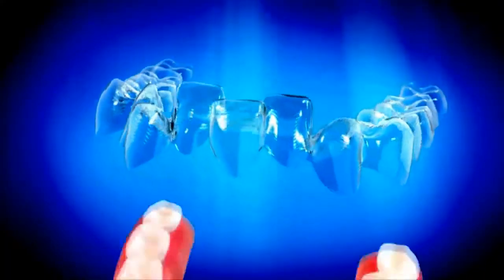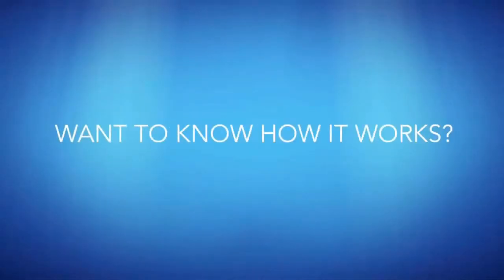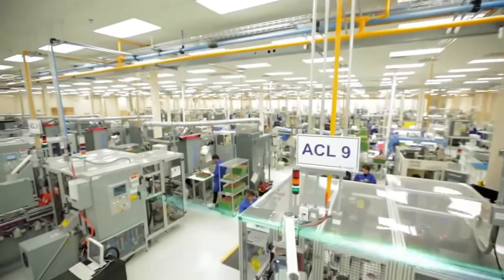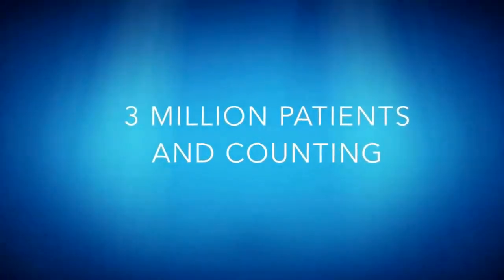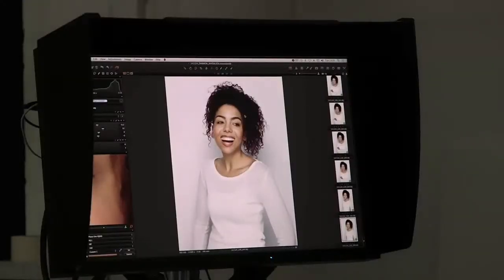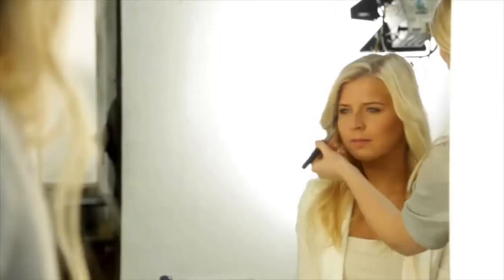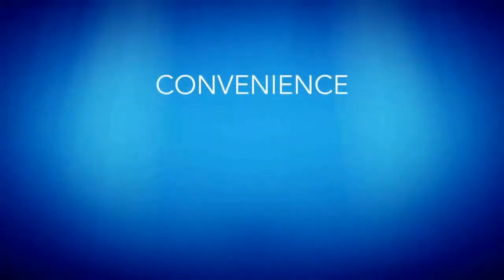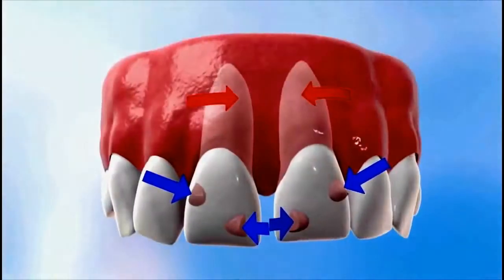Invisalign Offers Coventry - Verum Cosmetic Dentists Orthodontics Orthodontists West Midlands UK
Ask for your free first Invisalign dentist appointment in Coventry. Dial 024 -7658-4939.
Verum Cosmetic Dentists, A-C, 298 Foleshill Rd, Coventry CV6 5AH, United Kingdom

Invisalign is changing the way dentists straighten the teeth. Now, there is a comfortable, removable and almost invisible alternative to traditional metal braces.

Invisalign uses a series of clear aligners to gradually move teeth into position. And every year, our research and development team figures out more advanced methods of improving the Invisalign treatment.

Every single aligner created at Invisalign is unique as it is custom made to fit on the teeth of each individual dental patient - with tens of thousands of them produced and shipped daily. Actually, Align Technology is a World leader in 3-D digital printing and mass customisation.

How does Invisalign work?
The treatment starts at your Invisalign dentist with a physical impression or digital scan of your teeth that is applied to generate a 3-dimension model. The data generated is then transferred to the dental technicians who work with your Invisalign dentist to create a digital treatment plan which is based on the prescription of your dentist. The proposed plan is send back to your treating dentist for approval, review and modification.

The data from the approved treatment plan is then moved to the Invisalign automated plant where each individual aligner is custom produced. Over 80,000 aligners are produced, shipped and tracked each day to the Invisalign dentists worldwide.

You will receive a series of Invisalign alingers to change at home every two weeks. You will be required to visit your dentist every two months for a check-up.

Millions of patients are now smiling with more confidence due to the Invisalign treatment they have received. Over 3 million patients have received Invisalign treatment across the globe. Here is what some of them have to say.

Dental Patient 1: "I really wanted to straighten my teeth. I was really unhappy with them. I was not a teenager and wanted an option that would be very discreet. I was very self-conscious. Invisalign definitely suited me. I absolutely think it was worth the time and the cost. Using the Invisalign treatment has meant that my confidence has massively and dramatically improved. I am so much more confident. I love smiling. I was always a bubbly and happy person. But I would always try and hide my smile. Now, I don't do that! I am very pleased with the Invisalign results. I recommend Invisalign to others."

Dental Patient 2: "One of my teeth really stuck out. I chose Invisalign because they are clear and nobody knew I had them, unless I told them. For the smile that I have achieved, it is worth every penny.

Whether it is the convenience, flexibility or discreteness that attracts dental patients to Invisalign, there is one question that they all have in common: "Does it really work?" The answer is a resounding "Yes"!

In the hands of an experienced dentist, Invisalign has proven to be as effective as traditional dental braces for treating a wide range of teeth straightening issues.

Smile with confidence. Invisalign is the clear alternative to braces.

The treatment starts at your Invisalign dentist with a physical impression or digital scan of your teeth that is applied to generate a 3-dimension model. The data generated is then transferred to the dental technicians who work with your Invisalign dentist to create a digital treatment plan which is based on the prescription of your dentist. Millions of patients are now smiling with more confidence due to the Invisalign treatment they have received. Over 3 million patients have received Invisalign treatment across the globe. Using the Invisalign treatment has meant that my confidence has massively and dramatically improved.

invisalign dentist
invisalign braces uk
invisalign teeth
invisalign orthodontics coventry
invisalign orthodontists coventry
invisalign coventry